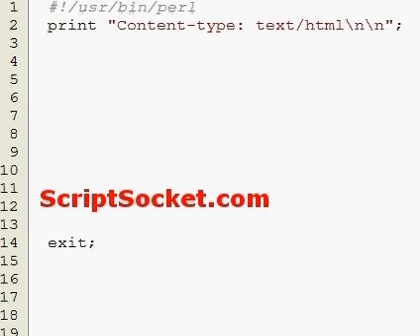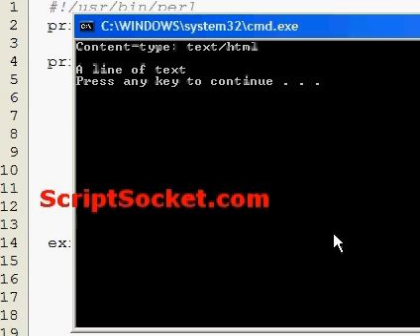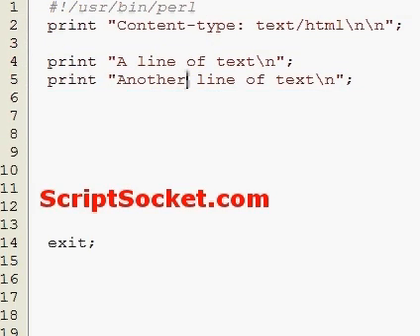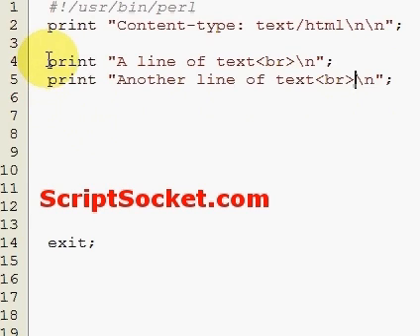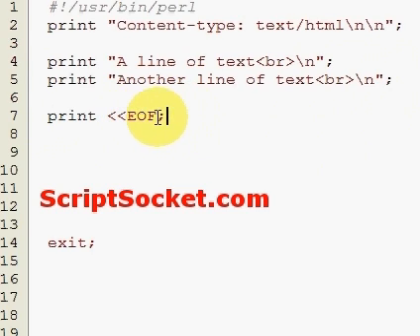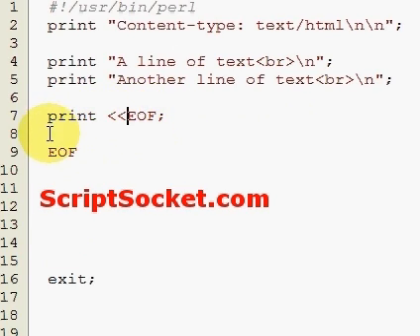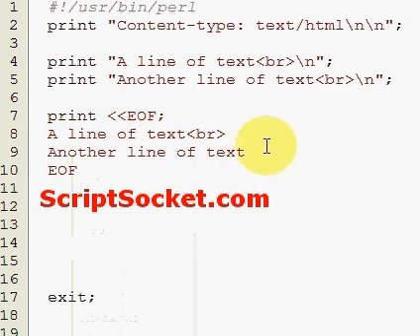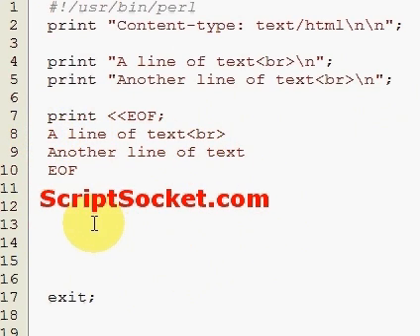Perl Tutorial 32 - Printing a Block of Text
Part 32 of the Perl Tutorial shows how to print a block of text with one print statement. South America Photo Map (Free Android App)